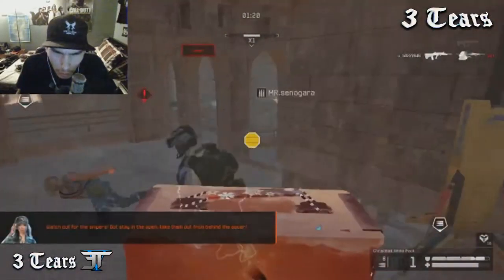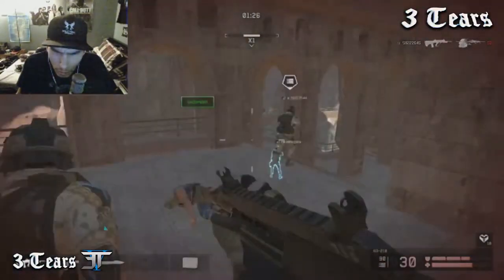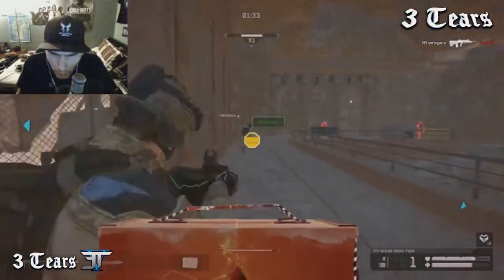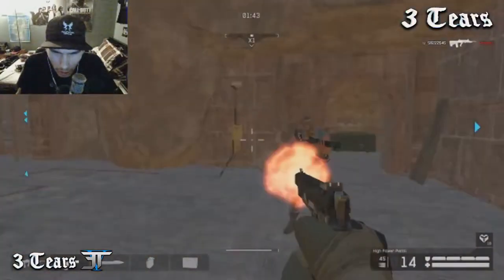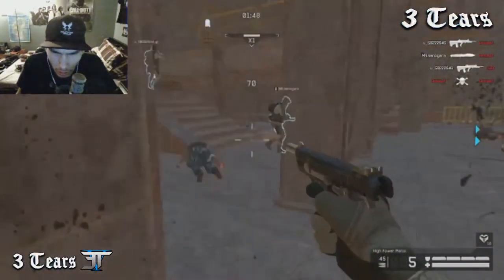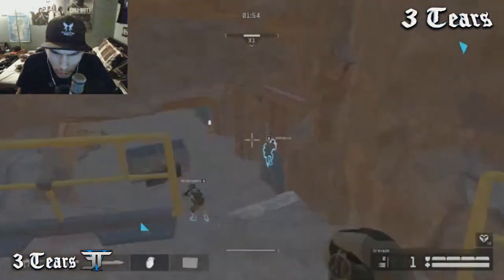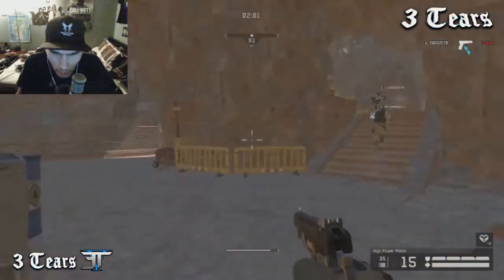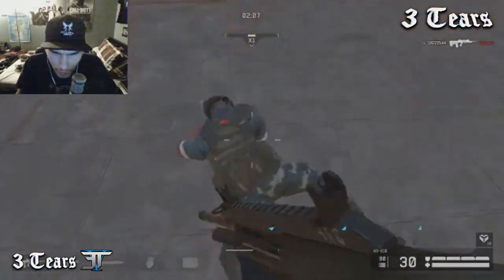WarFace "Let's Play" Pray and Put Em in the Dirt!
Follow @ElgatoGaming & @TrollarchOfficeOfficial